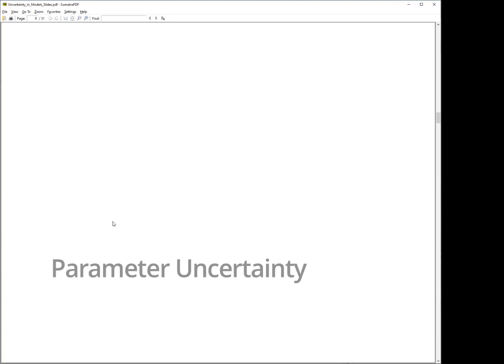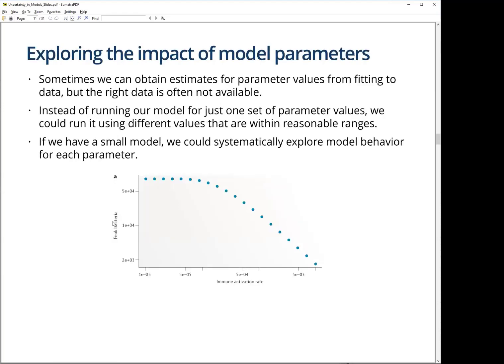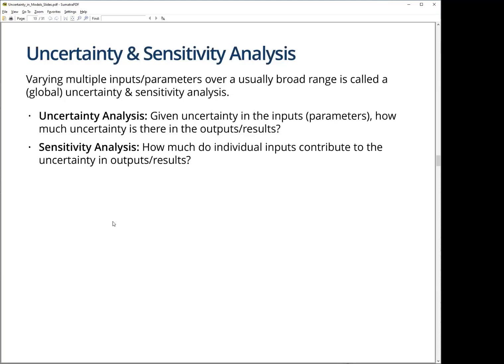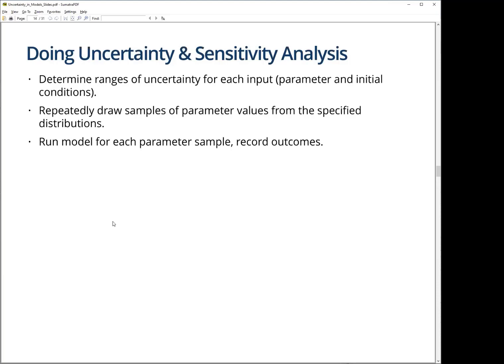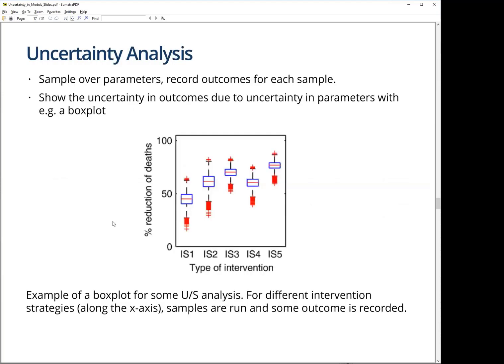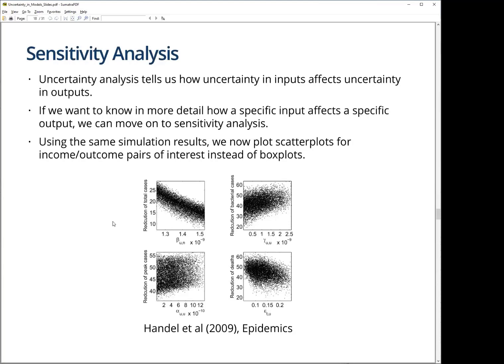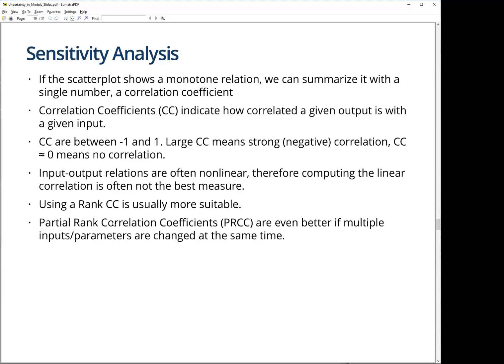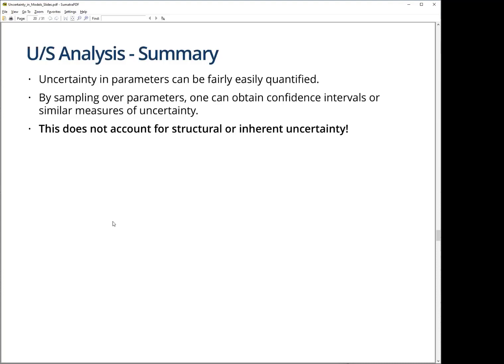Exploring parameter uncertainty in simulation models (SISMID 2020)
An introduction to dealing with parameter uncertainty in simulation models.